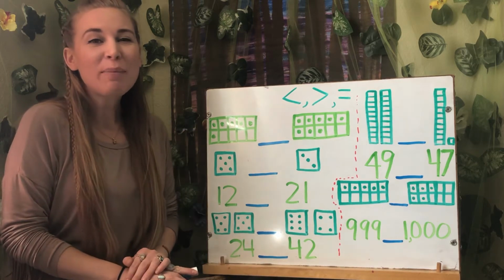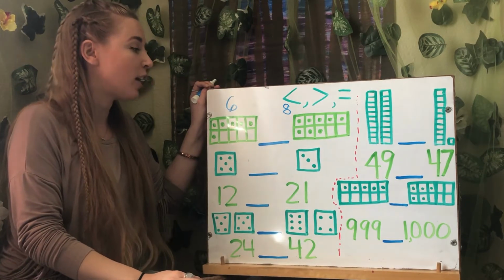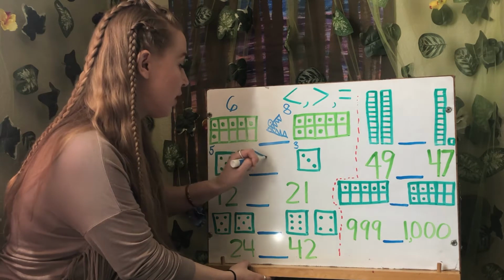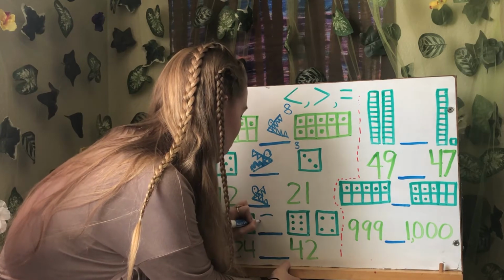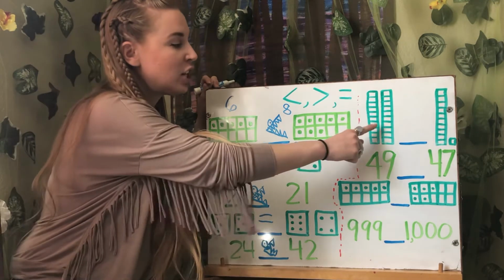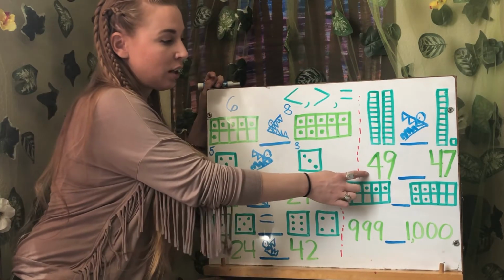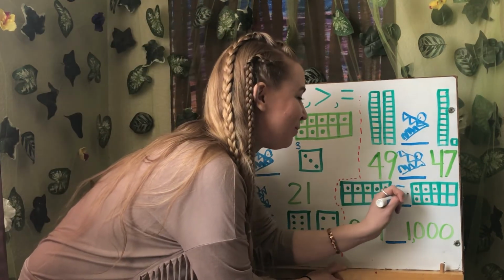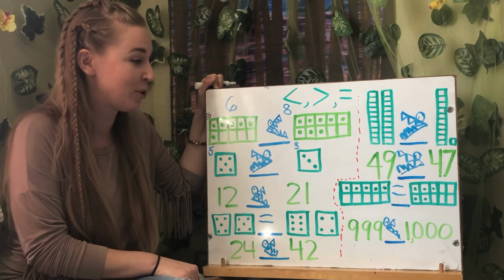Math Lesson with Miss Wood (Comparing Numbers & Sets)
Miss Wood teaches a lesson on comparing numbers & sets by using less than, greater than, or equal to sign.